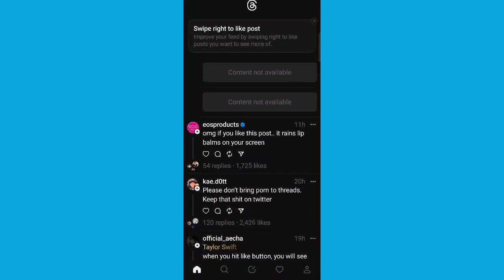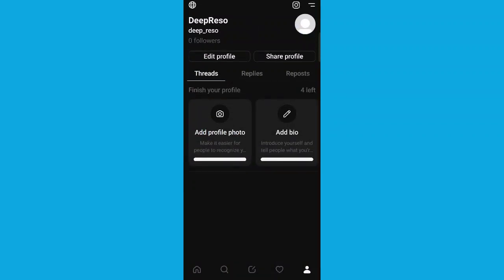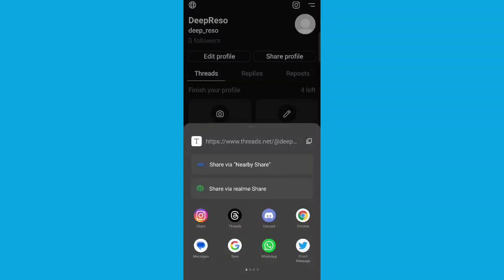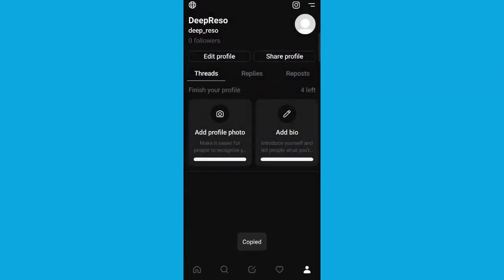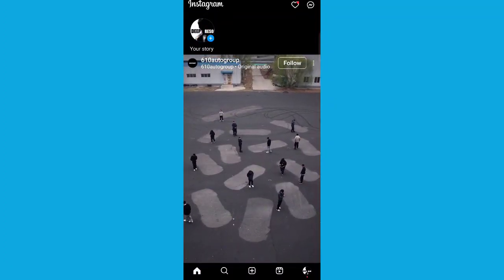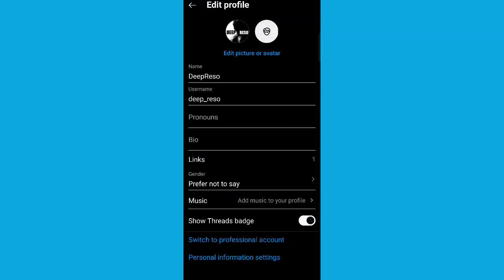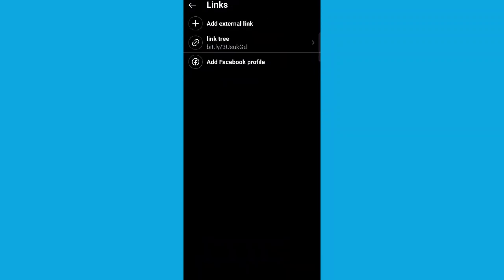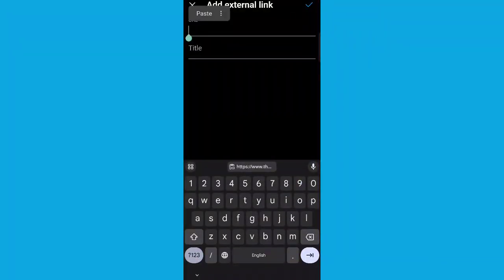How to add Threads Link in your Instagram's bio (2024)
In this video, I’ll show you how to add a Threads Link in a Instagram's bio, so if you watch this step-by-step video completely, you will find out how to add a Threads Link in a Instagram's bio in 2024 in minutes.